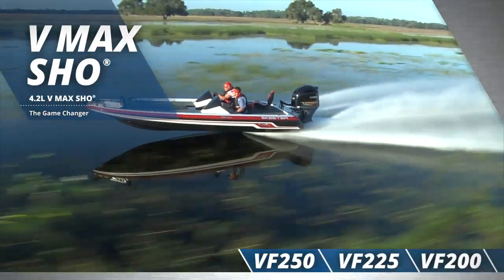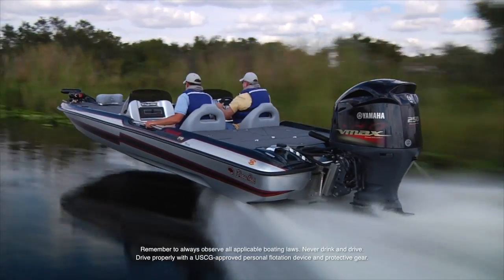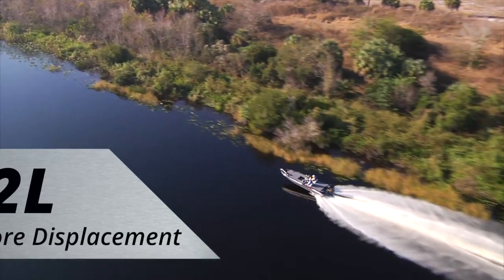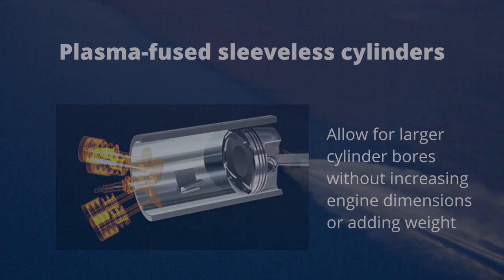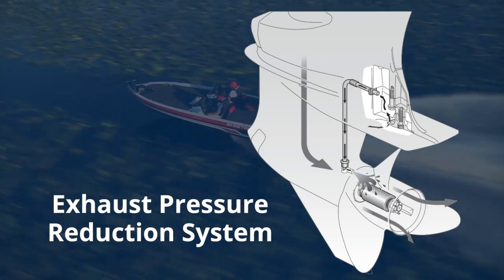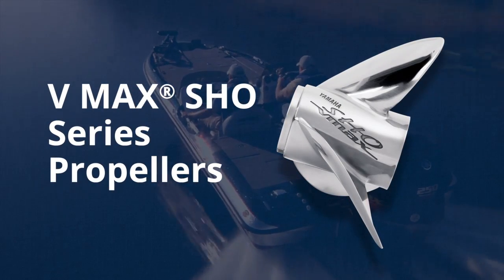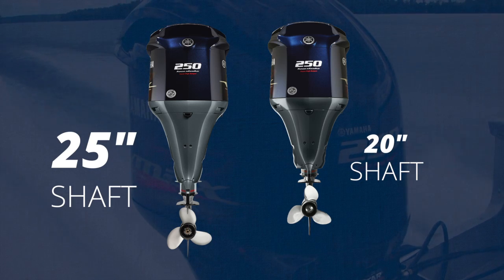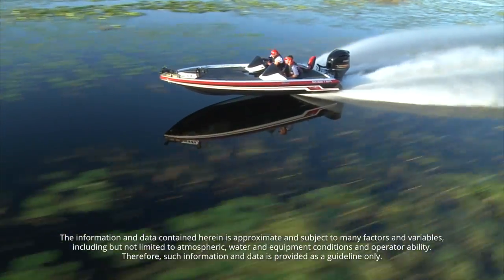Yamaha 4.2L V6 V MAX SHO Technical Video